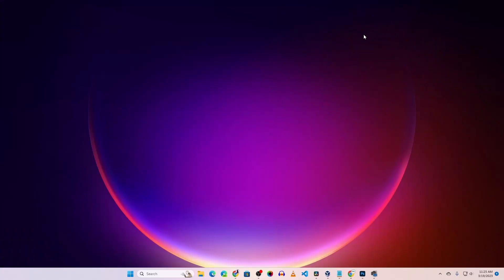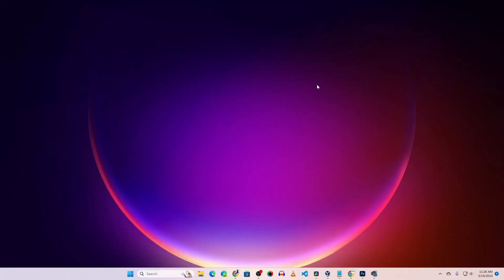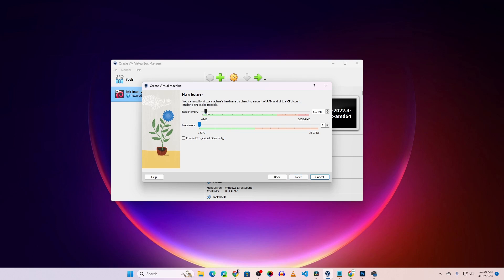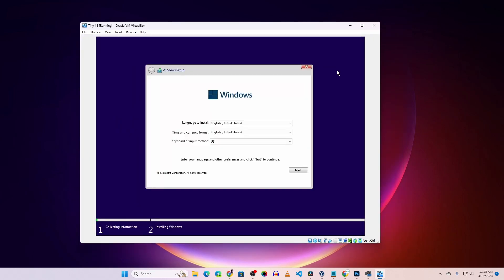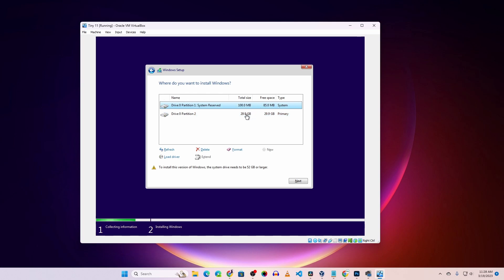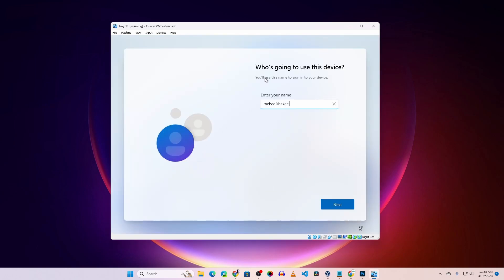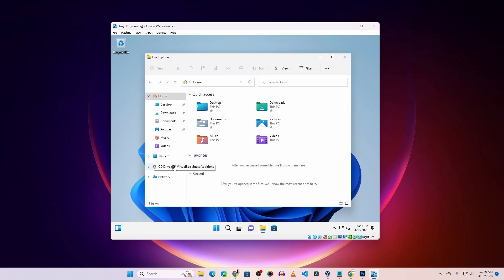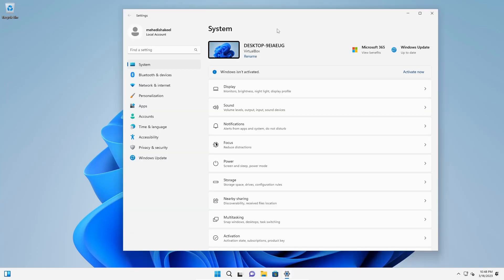How To Install Tiny11 (Windows 11 Lite) In a VirtualBox!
How To Install Tiny11 In a VirtualBox? In this step-by-step tutorial, we'll guide you through the process of installing Tiny11 in a VirtualBox on your Windows computer. Tiny11 is a lightweight version of Windows 11, perfect for low-end devices and older hardware. By running Tiny11 in a virtual environment, you can test out the operating system without affecting your main Windows installation. we'll guide you through the steps of creating a new virtual machine and configuring it to run Tiny11.

Once the virtual machine is set up, we'll show you how to install Tiny11 and customize the settings to your liking. You'll learn how to allocate system resources to the virtual machine to ensure smooth performance, and how to install drivers and software on Tiny11.

By the end of this tutorial, you'll have a fully functioning Tiny11 installation running in a virtual environment on your Windows computer. Whether you're looking to test out Windows 11 Lite or just want to explore the capabilities of VirtualBox, this tutorial is a must-watch.